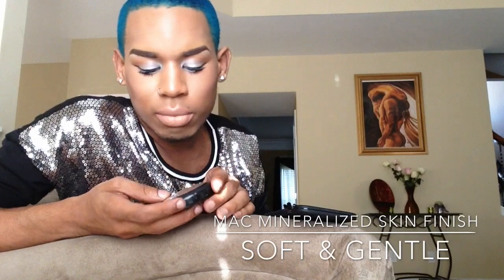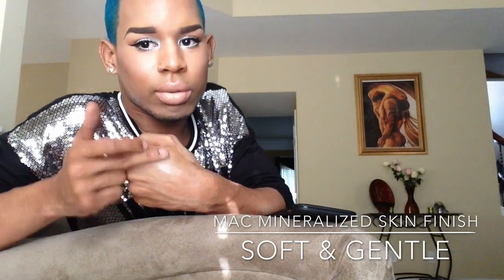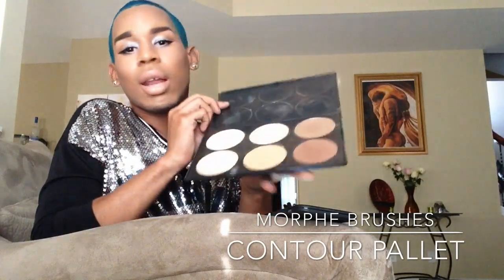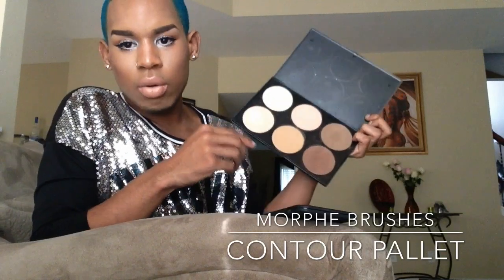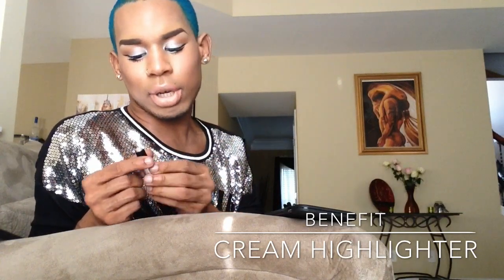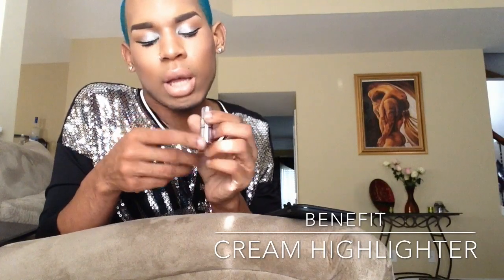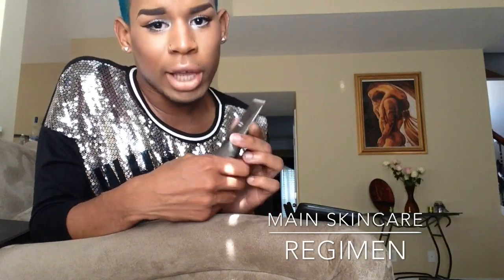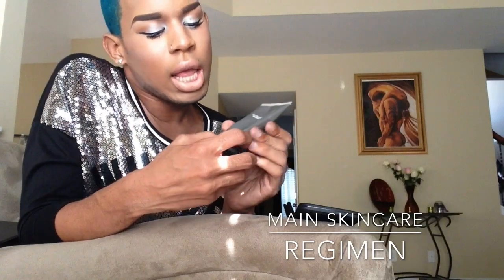FaceGod's Updated Q&A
This is my updated Questions and Answers. Hope you guys enjoy!